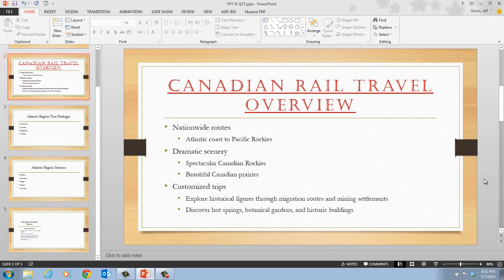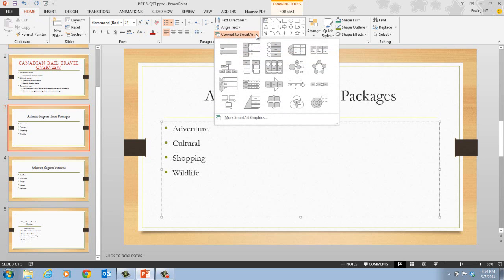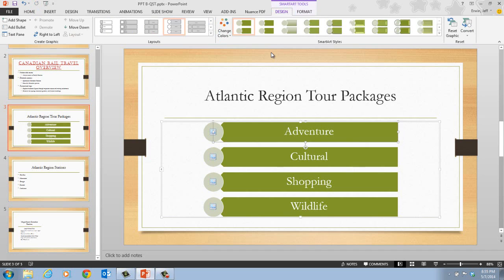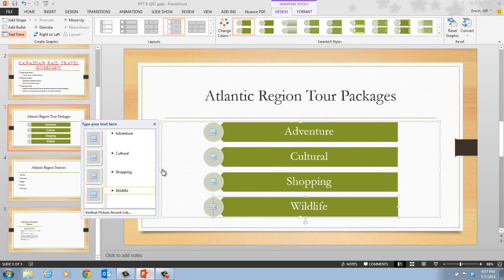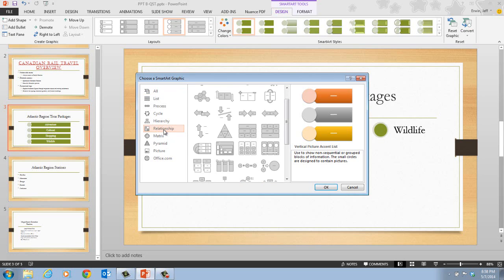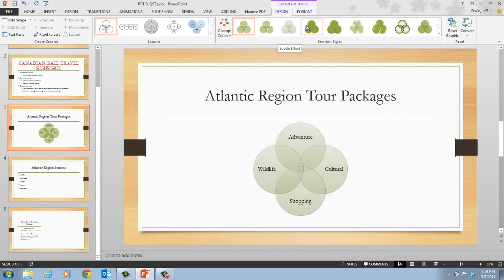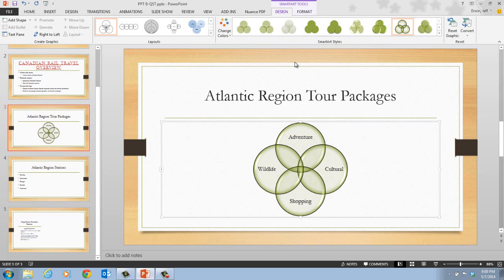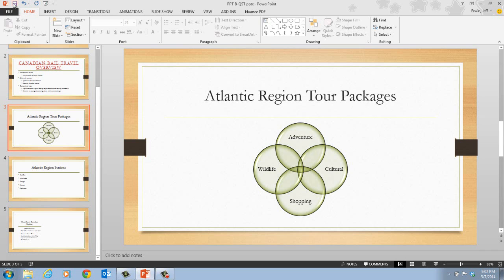PowerPoint 2013 Unit B Video 3 Convert Text to SmartArt